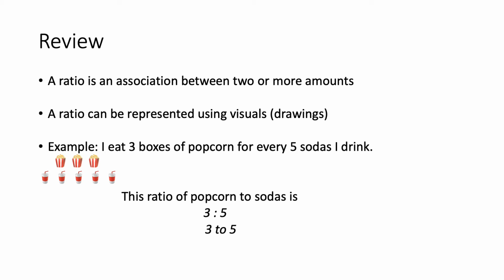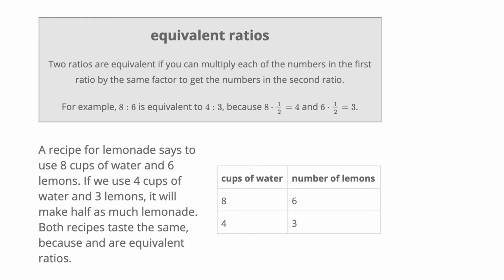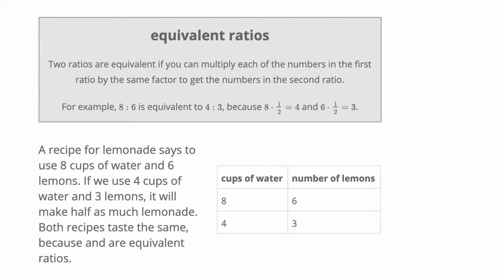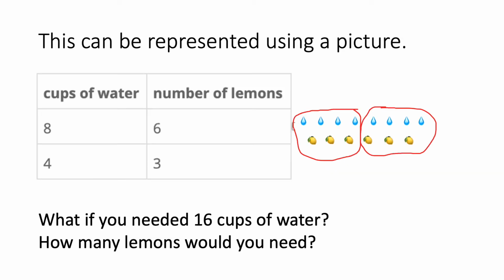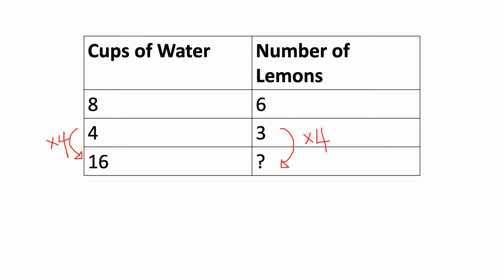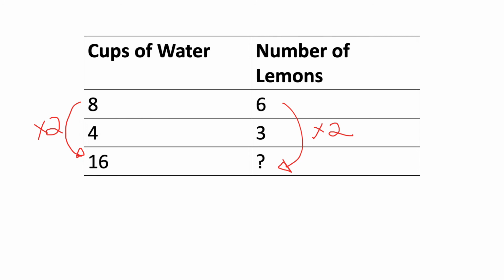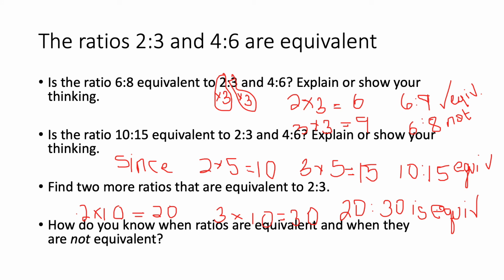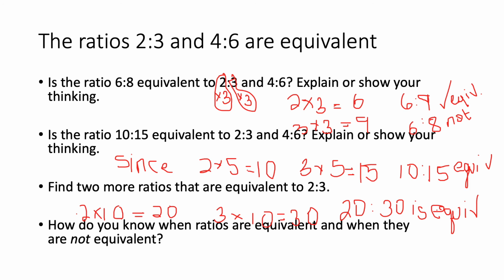Dr. Hughes - Math 9, Equivalent Ratios